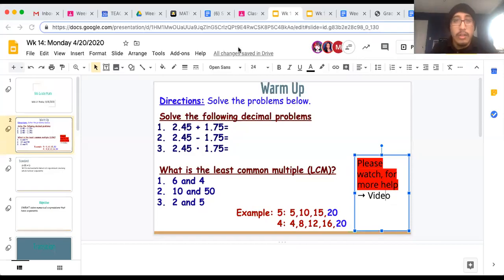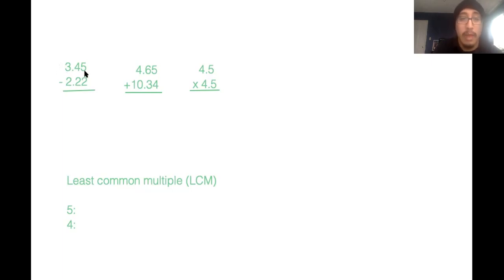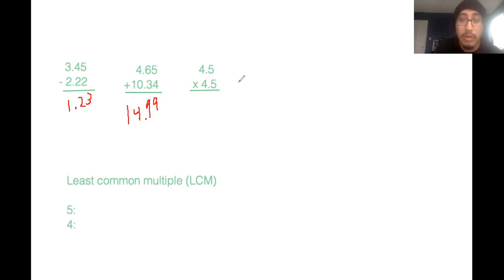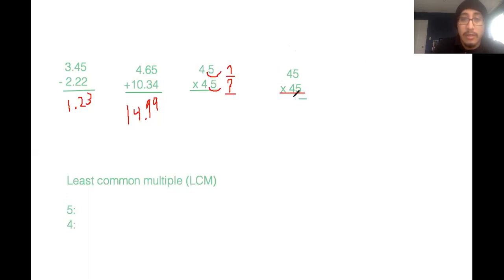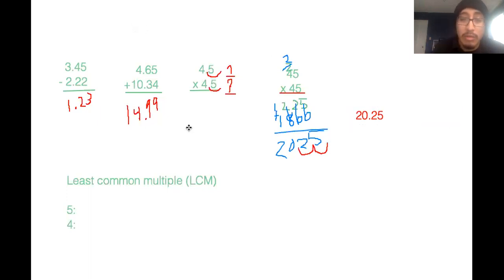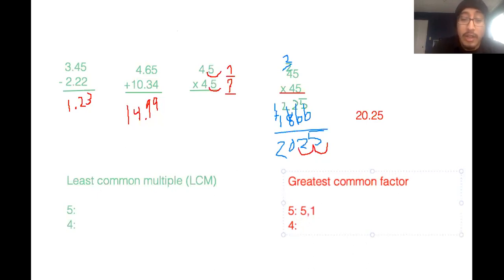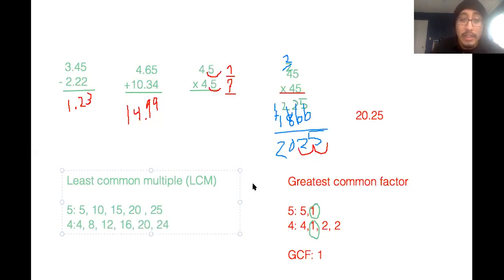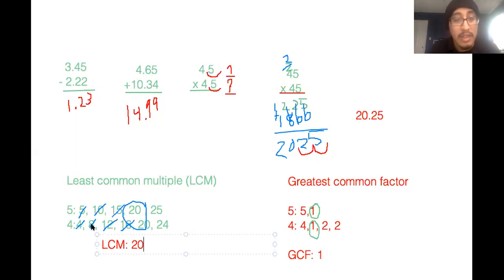Wk14: Warm up (Monday 4/20/20)